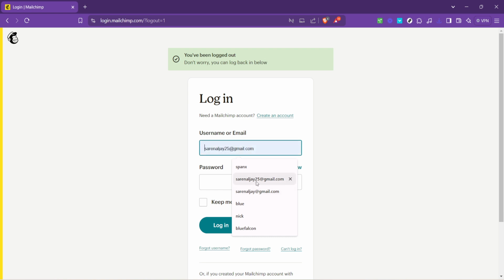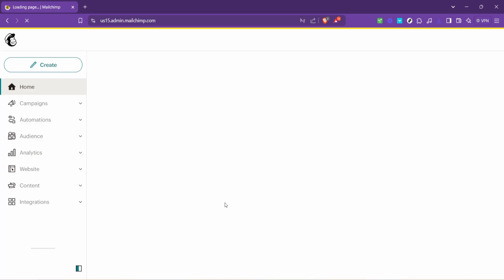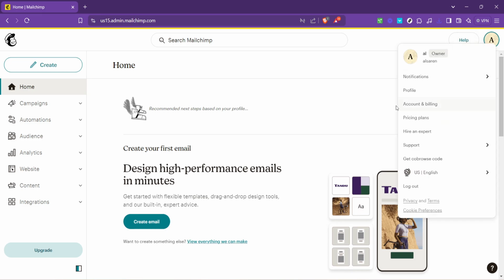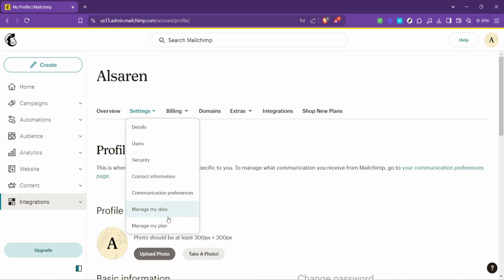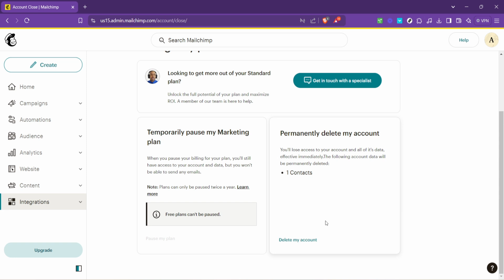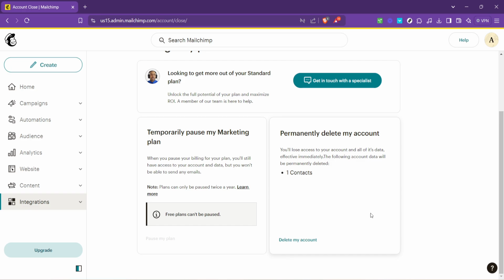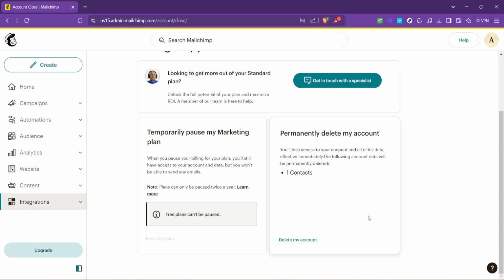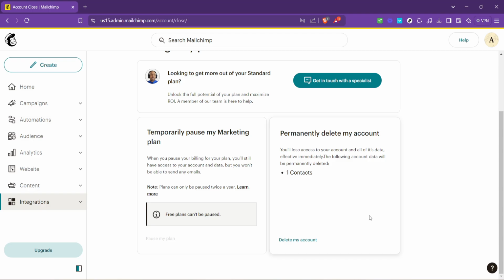How to Delete Mailchimp Account (Full 2024 Guide)